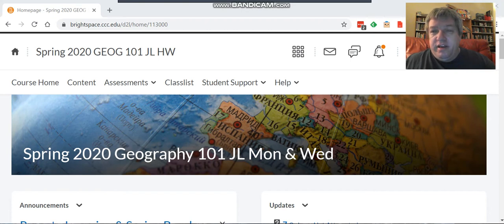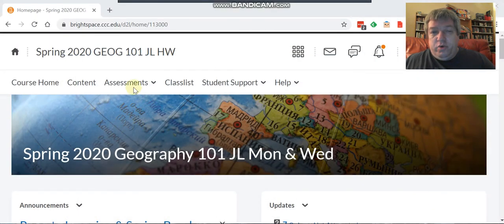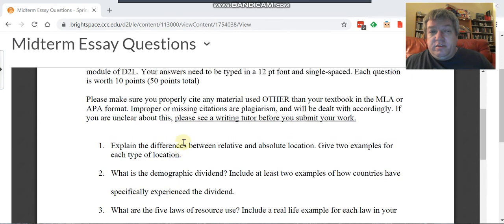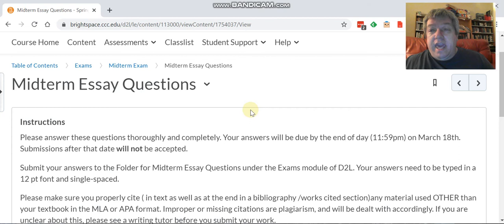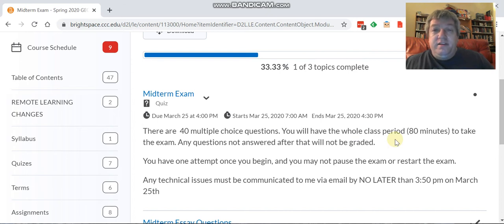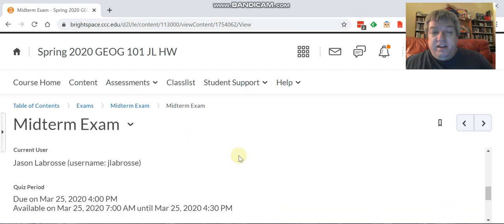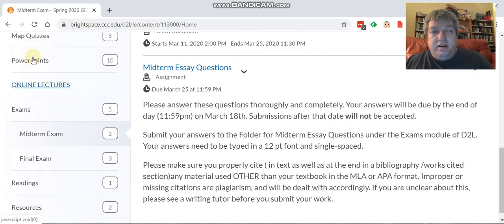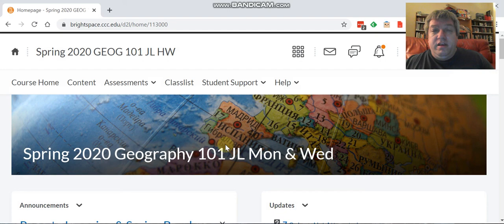Geo 101 Midterm and Asia Map Quiz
Instructions on accessing the Midterm Exam, the Asia Map Quiz, and submitting the Midterm essay questions